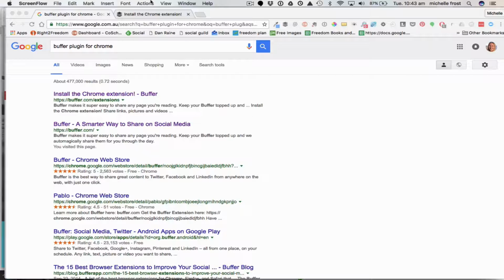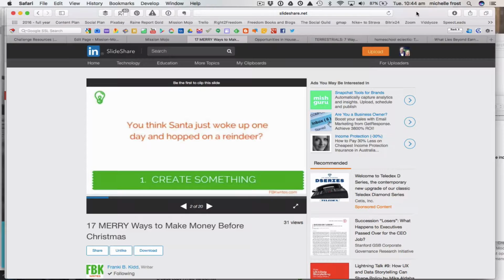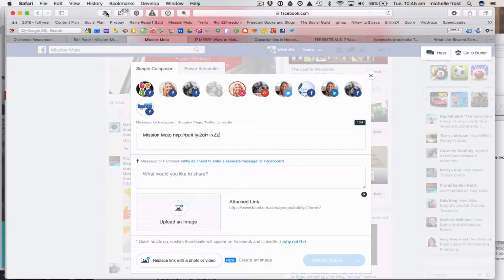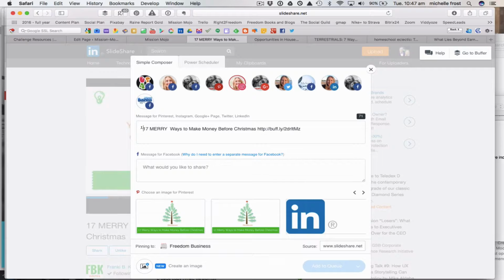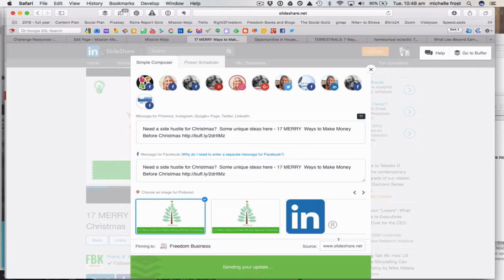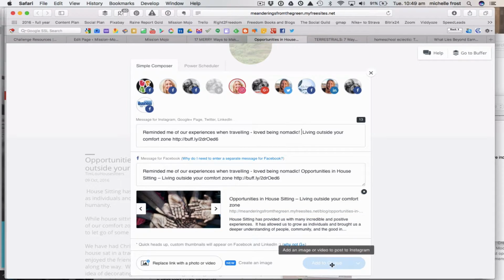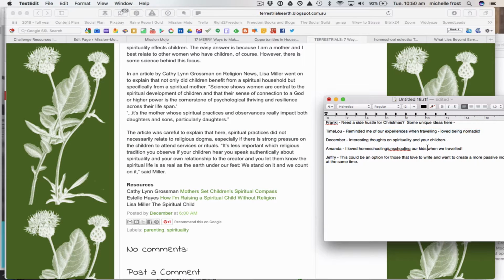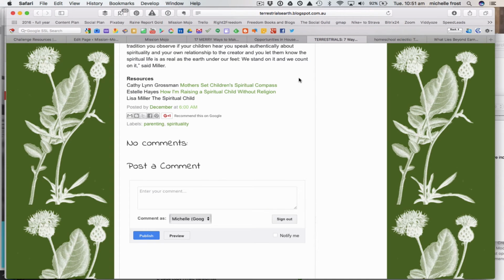Using Buffer plugin to share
quick video to show the content challenge team how to use the buffer plugin to share.